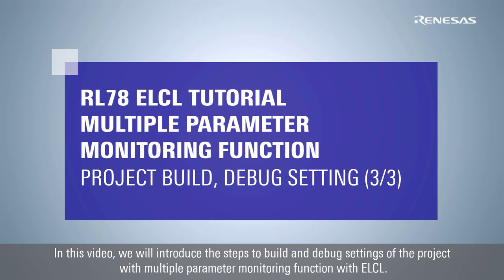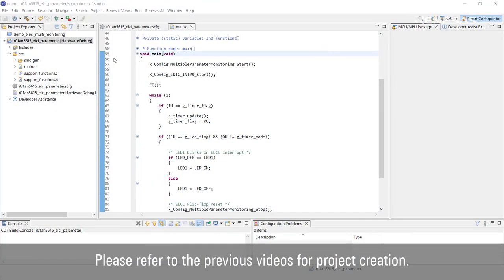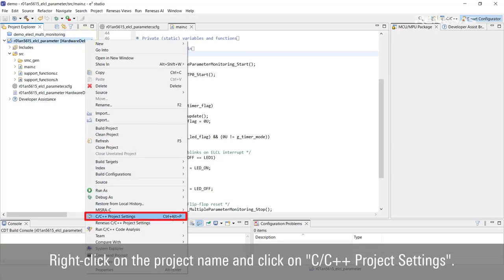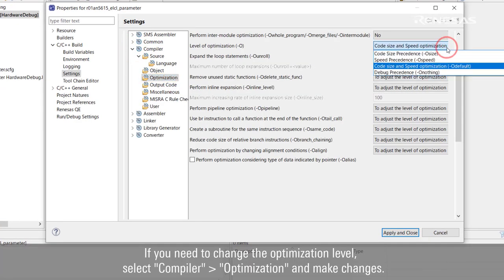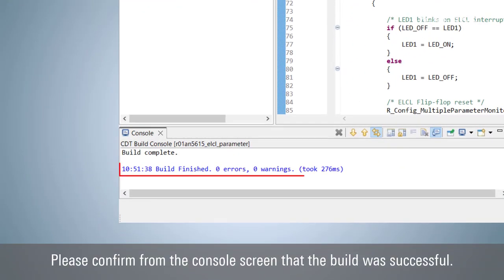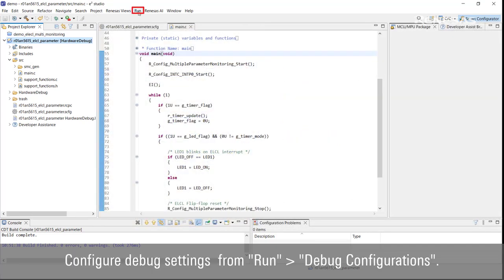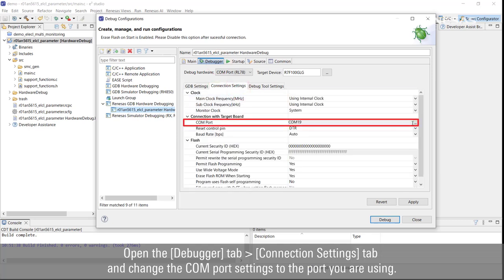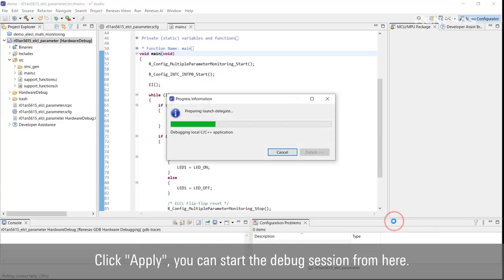ELCL Multiple Parameter Monitoring Tutorial (3/3) - Project Build, Debug Setting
This video will introduce the steps to build and debug settings of the project with multiple parameters monitoring functions with ELCL.

- ELCL MULTI PARAMETER MONITORING TUTORIAL (1/3) - Create the project
- ELCL MULTI PARAMETER MONITORING TUTORIAL (2/3) - Configuration, IMPORT SAMPLE
- New ELCL Function for RL78/G23